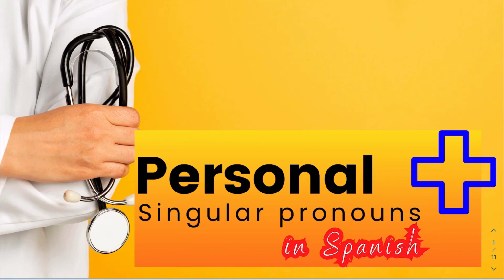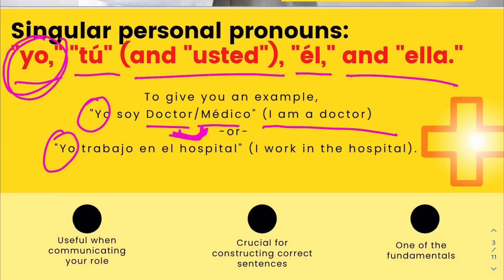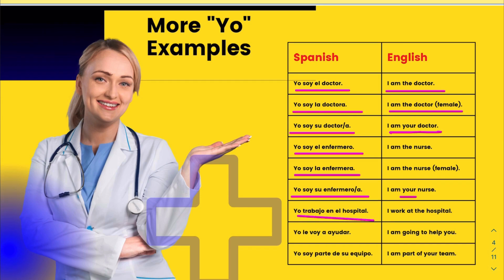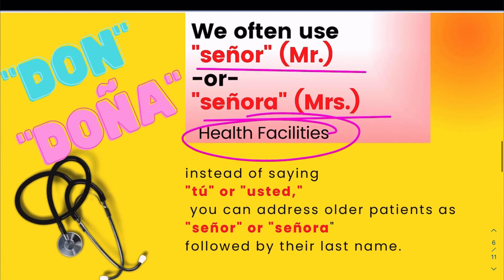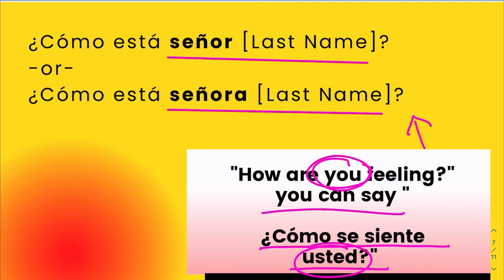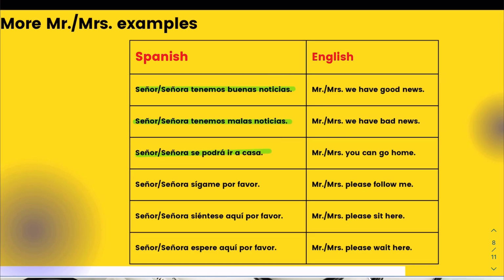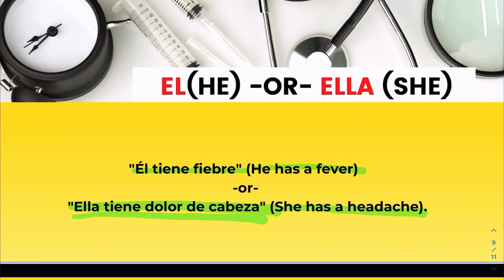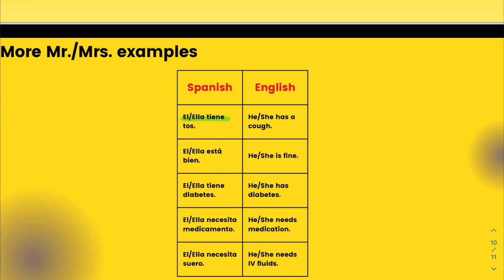Medical Spanish Baby Steps: Singular Personal Pronouns for Healthcare Professionals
Welcome to "Medical Spanish Baby Steps," a new series specially designed to help busy healthcare professionals master essential Spanish language skills for effective communication with patients. In this first episode, we'll dive into singular personal pronouns, including "yo," "tú" (and "usted"), "él," and "ella." We'll also explore how to address unfamiliar individuals in a respectful manner using "usted" and show our respect to older patients with "señor" and "señora." Join us on this language learning journey to enhance your medical Spanish and improve patient care. ¡Vamos! (Let's go!)